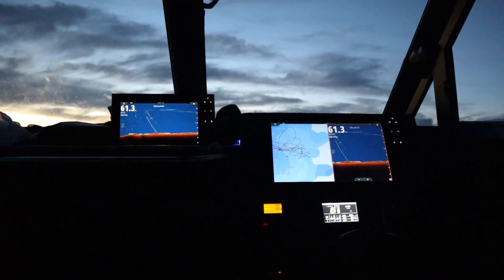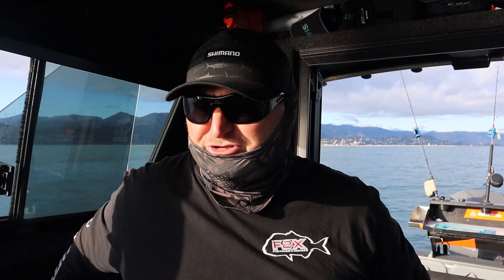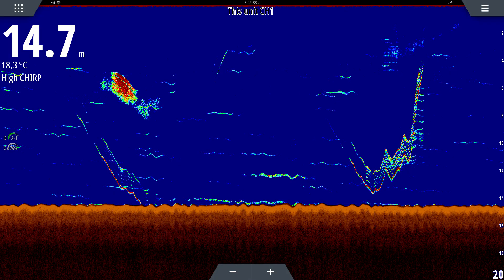Simrad NSS Evo 3s | Clarity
Just how clear is the Simrad Evo 3s amazing to pick up Black Magic Sabiki rigs in dirty water

We have created this page for people who want to support our content and the Flog and help with much-needed replacement camera equipment or help out with the cost of Filming and editing the Flog most episodes cost around $2500 to film and edit 95% of the costs are out of our own pocket.
You can now buy us a beer or shout us some fuel!